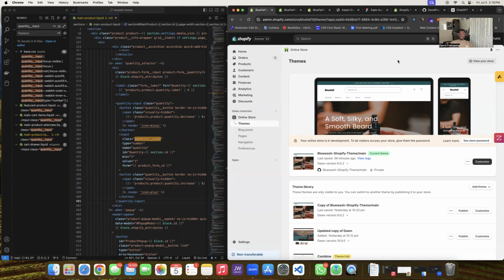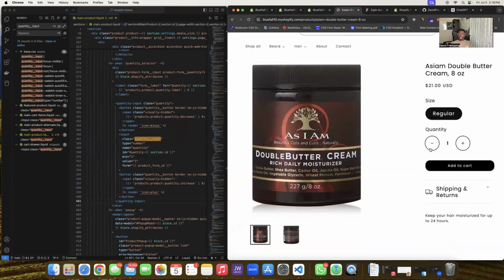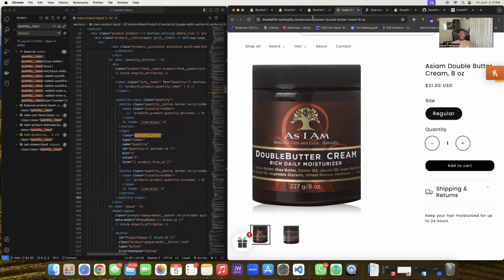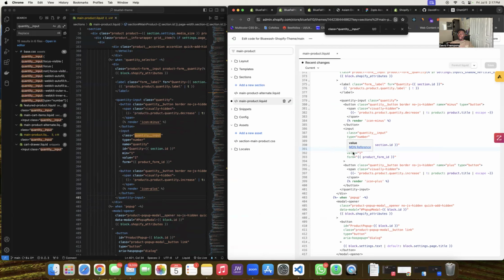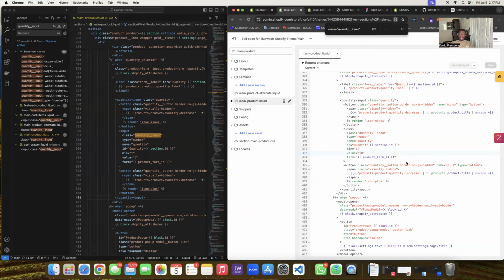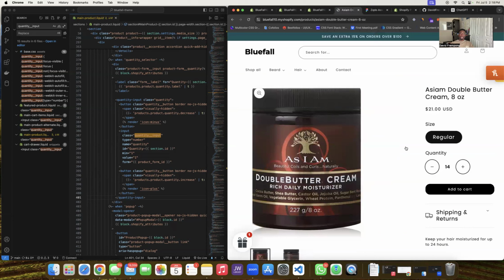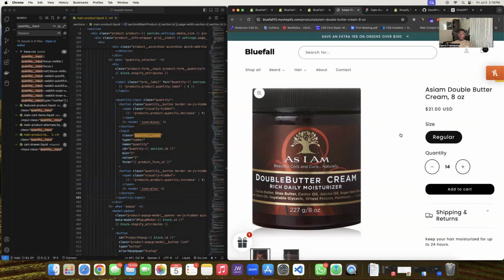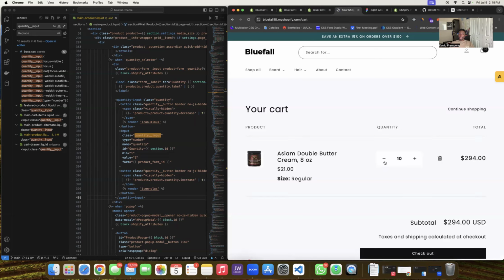Set a Minimum Amount of Products to Purchase | Shopify Tutorial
In this video, we cover a quick tutorial on how you can add a minimum purchase value on your Shopify store.